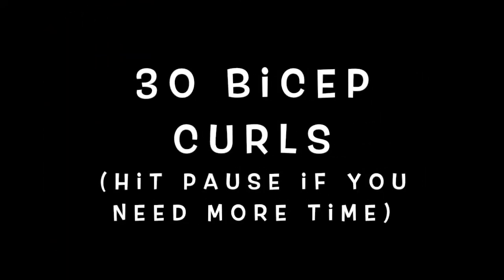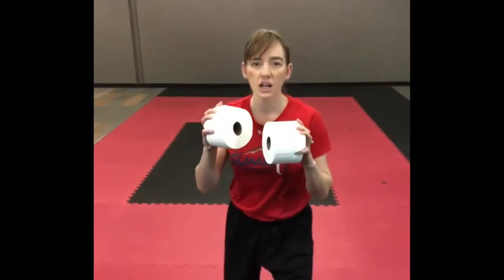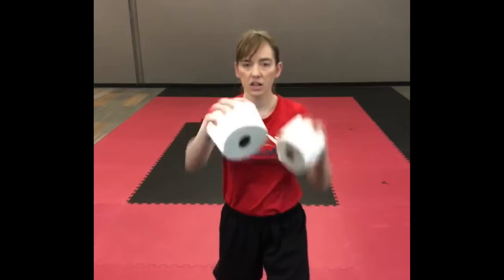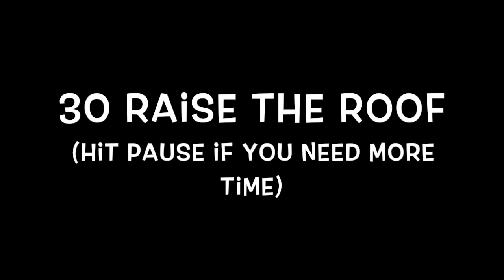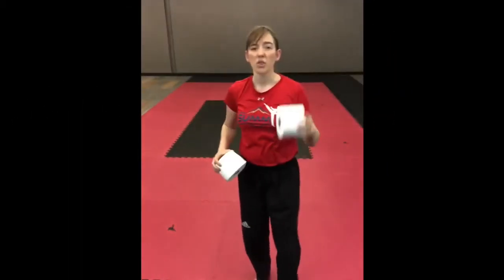Summit Martial Arts - Toilet Paper Workout